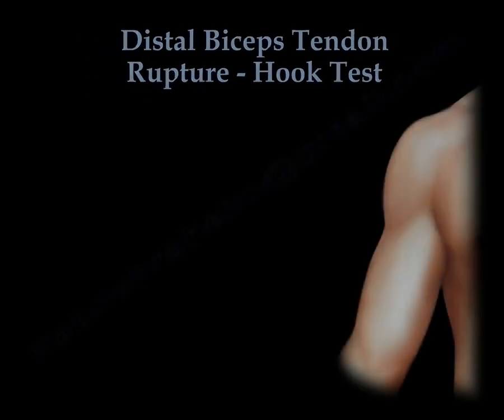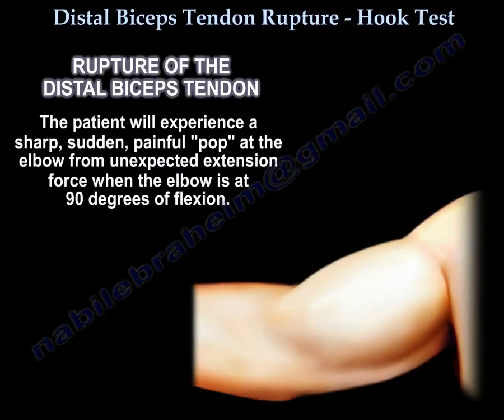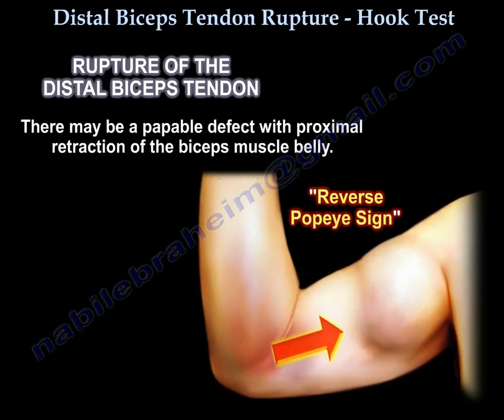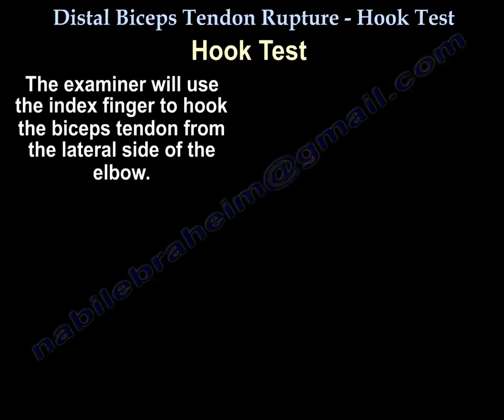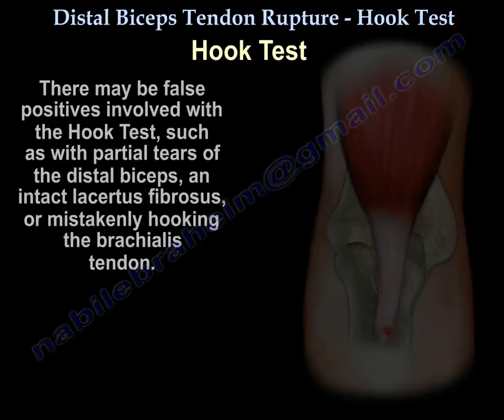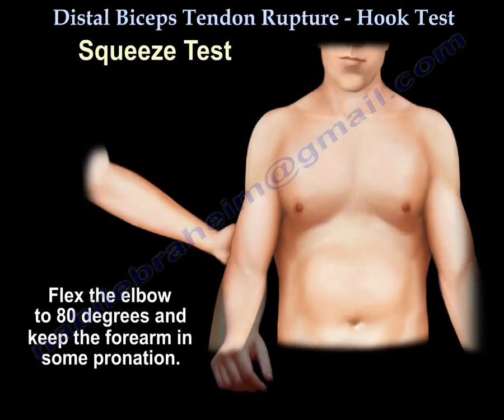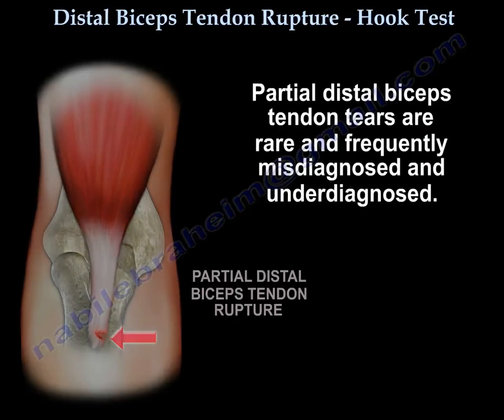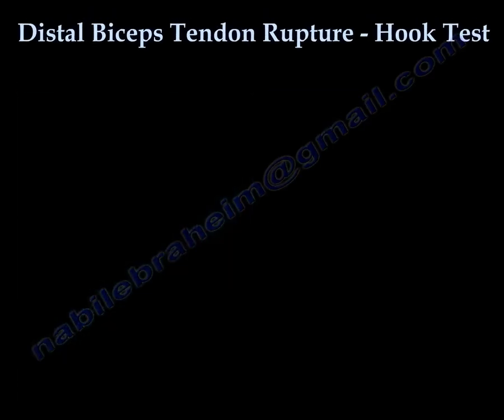Distal biceps tendon tear, Hook Test - Everything You Need To Know - Dr. Nabil Ebraheim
Dr. Ebraheim's animated educational video describing the Hook Test.  Distal Biceps Tendon Rupture
The hook test is a test used to diagnose distal biceps tendon rupture, avulsion or tear. The biceps tendon inserts into the proximal radius at the radial tuberosity at the elbow.
Rupture of the distal biceps tendon
When the biceps tendon ruptures, it will cause pain at the elbow.
The patient will experience a sharp, sudden, painful “pop” at the elbow from unexpected extension force when the elbow is at 90 degrees of flexion. The condition occurs in middle aged men, usually involving the dominant extremity. It is a single traumatic event with eccentric force on the flexed elbow. There might be ecchymosis at the elbow and weakness of supination and flexion of the elbow.
There may be a palpable defect with proximal retraction of the biceps muscle belly. If rupture of the tendon is not diagnosed and repaired, then there will be loss of 40-50% of supination and 30% of flexion of the elbow.
Hook test
Performed to diagnose rupture or tear of the distal biceps tendon. The examiner will use the index finger to hook the biceps tendon from the lateral side of the elbow.
How do u do the hook test?
•The patient flexes the elbow to 90 degrees and fully supinates the forearm
•Use the index finger to hook the lateral edge of the biceps tendon.
•If the tendon is intact or partially torn, the finger will be inserted below the tendon and hook it.
•If the tendon cannot be hooked, then this means that there is a complete tear of the distal biceps tendon.
There may be false positives involved with the hook test, such as partial tears of the distal biceps, an intact lacertus fibrosis, or mistakenly hooking the brachialis tendon.
Squeeze test
•The squeeze test is another test that may be used to diagnose distal biceps tendon rupture.
•Thompson’s test
•The squeeze test is similar to the Thompson's test which is used to diagnose Achilles tendon rupture.
•Flex the elbow to 80 degrees and keep the forearm in some pronation.
•Then squeeze the biceps with one hand or with two hands. Supination of the forearm will occur if the biceps is intact.
•no supination of the forearm will occur if he biceps is torn.
The problem with diagnosing distal biceps tendon tears is differentiating between partial and complete tears because both have the same clinical pictures.you could see a palpable defect with a complete distal biceps tear which could help the diagnosis.
Partial biceps tendon tears are rare and frequently misdiagnosed and underdiagnosed. The patient will have pain in the elbow and the patient will also have a normal hook test.
MRI may be helpful in diagnosing partial tear of the distal biceps tendon. MRI may not be needed in all cases. MRI will diagnose a tear, the degree of retraction and if the tear is complete or partial.